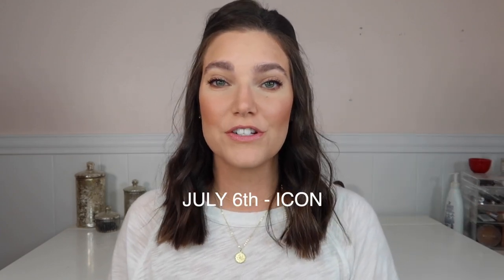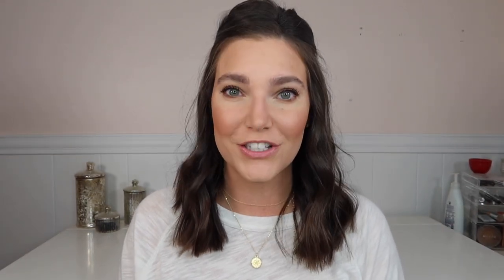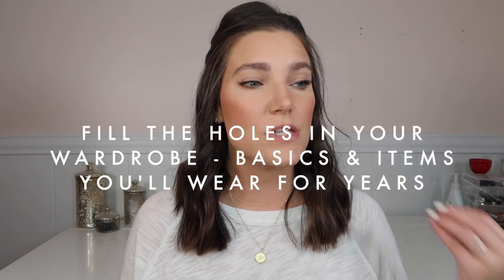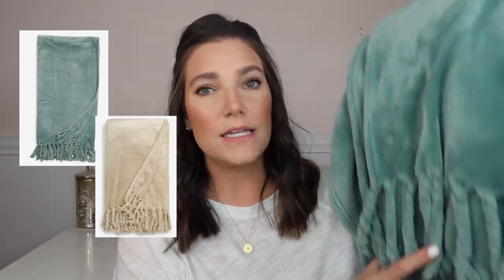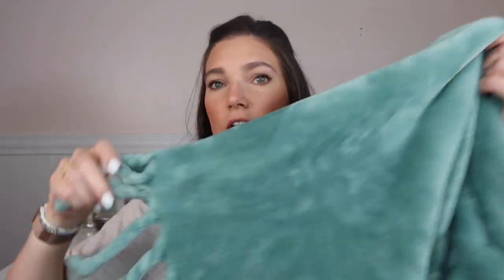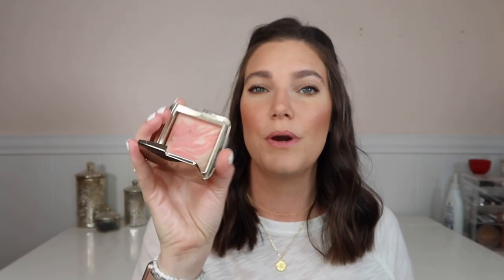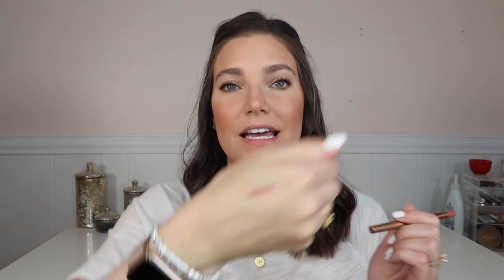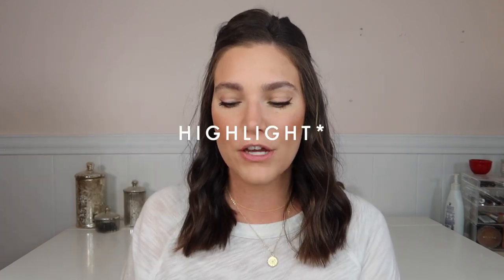NORDSTROM ANNIVERSARY SALE 2022 | TIPS & BEST DEALS | Sarah Brithinee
Let’s talk all about the Nordstrom Anniversary Sale! I share the dates, my shopping tips, the best items that I have purchased that are included this year, + how to find my faves as the sale goes on!

WHAT I MENTIONED:

Follow me in the LTK app to shop all of my picks

Hair Towel:

Throw Blanket:

NeuLash Lash Serum:

Laura Mercier Translucent Setting Powder Set:

Hourglass Palette:

T3 Curling Iron:

T3 Blow Dryer:

T3 Flat Iron:

Zella Maternity Leggings:
Non-maternity Leggings:

Charlotte Tilbury Pillow Talk Lip Set:

Charlotte Tilbury Pillow Talk Cheek Set:

Spanx Faux Leather Leggings:

Jason Markk Shoe Cleaning Kit:

Best Undies Ever!

Laura Mercier Caviar Stick Eyeshadow Trio:

Maxi-Cosi Pria Convertible Carseat:

Doona Convertible Carseat/Stroller:

Vitamix Blender Bundle: